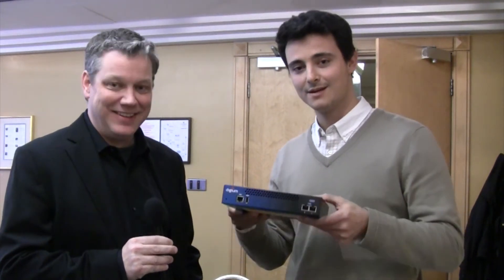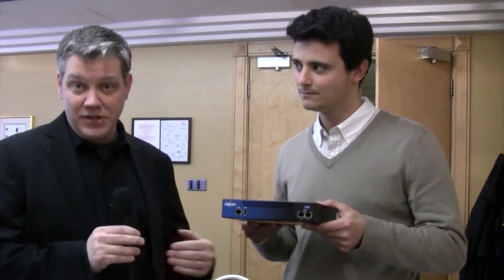VoIPon Interview Steve Sokol of Digium - Digium VoIP Phones and VoIP Gateways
At Digium Test Labs, Alexis Argent Sales Manager at VoIPon Solutions spoke with Steve Sokol, the Marketing Director of Digium, inc. The pair discussed the technology behind the new Digium IP Phones and the new Digium VoIP Gateways that will soon be available to purchase the G100 and G200.